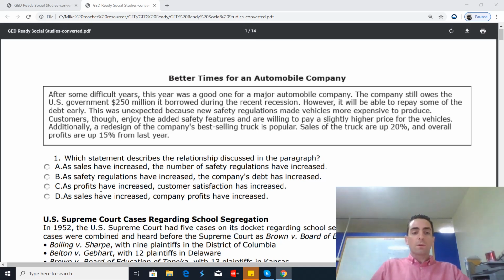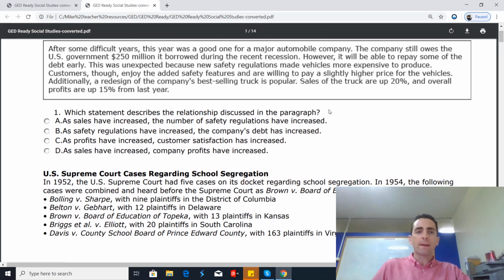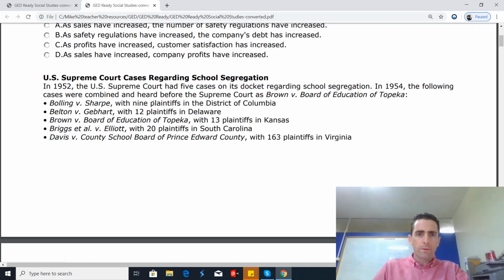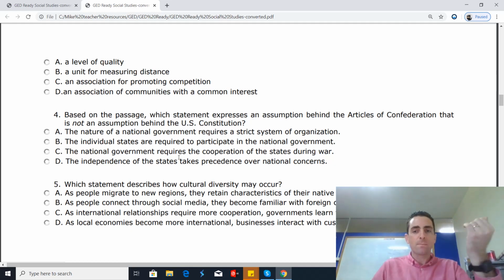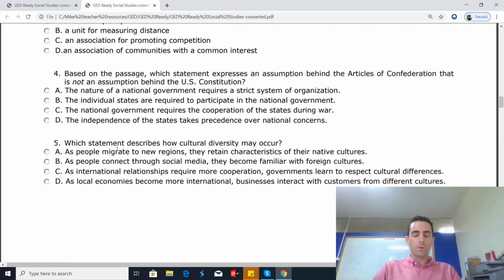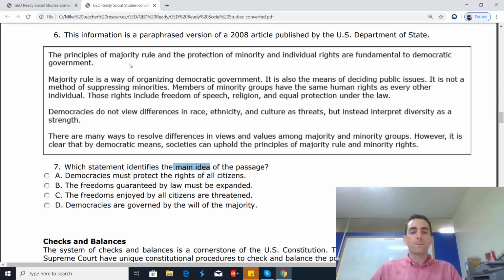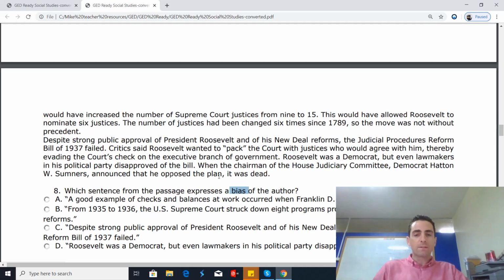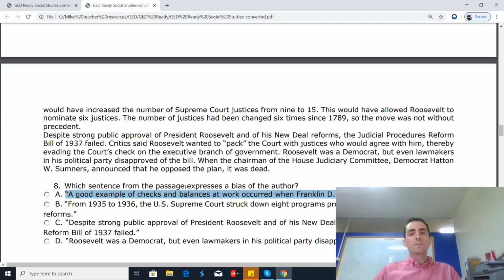Pass GED Social Studies Full Test | Part 1